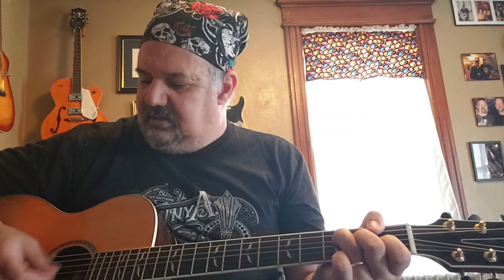Wallace 4/15/2020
Big Me intro (vanilla)